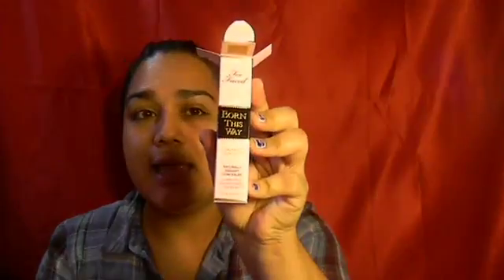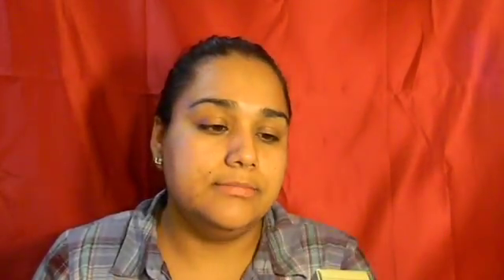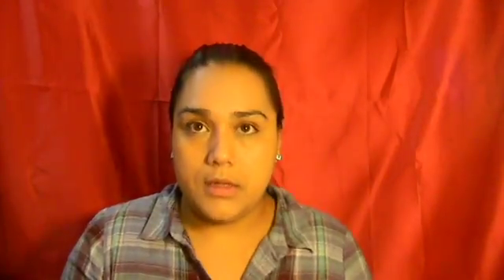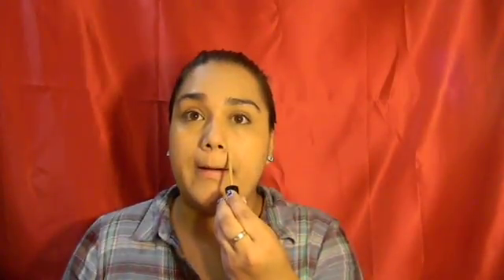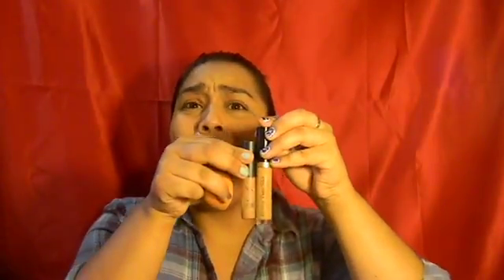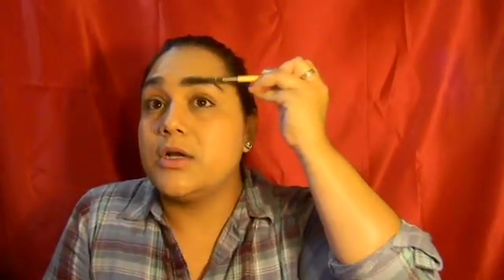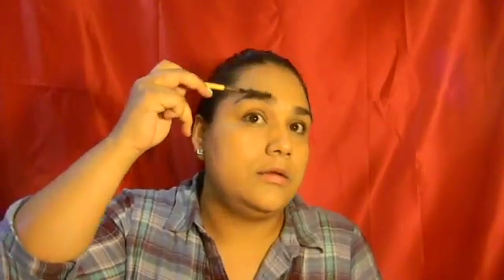First Impressions /ULTA HAUL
Hey everyone! I finally added a couple of new and awesome brands to my long list of makeup product by MAC. Ive been wanting to try out other brands other than Mac. So excited to try these hot mamas out!

NEW MAKEUP USED
purchased @ ULTA
- Too Faced Born this Way Concealer in TAN
- Benefit the Pore sessional Matte Rescue

purchased @ Target
- Maybelline Fit me!  Matte Poreless Foundation in True Beige 222
-NYX HD Studio. Stay matte but not flat powder foundation in Natural SMP03

Snap Chat: pisssy.dee